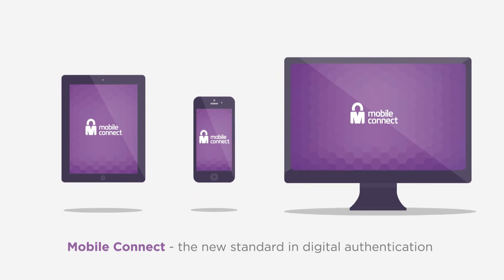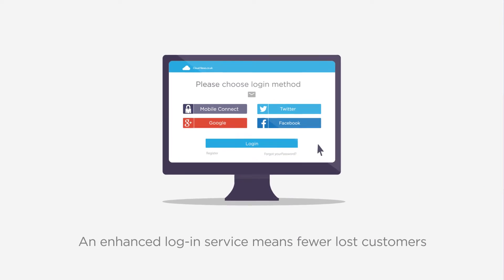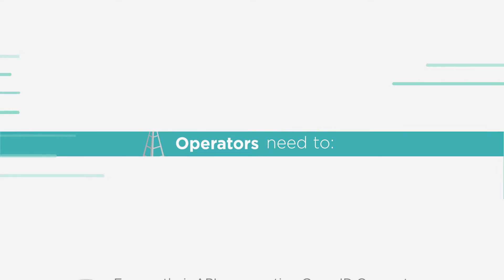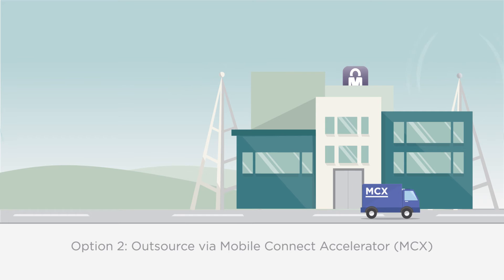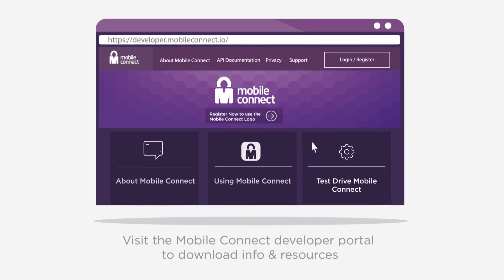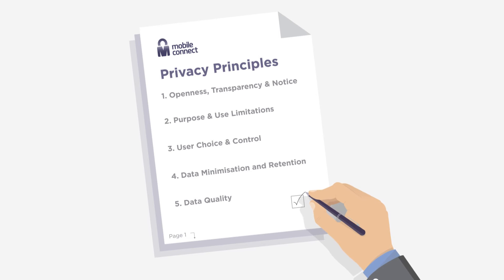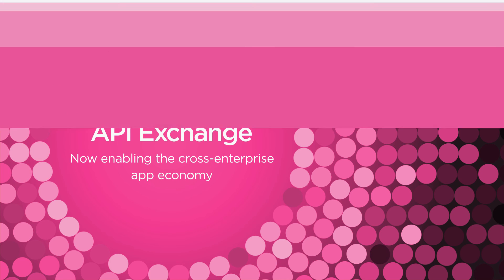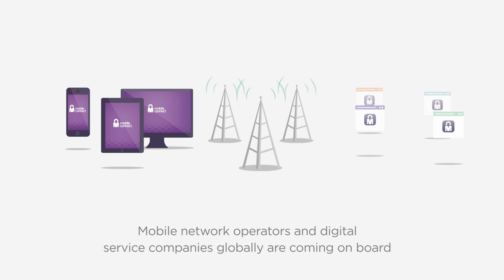How to get started with Mobile Connect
How do operators, developers and technology platform parties get involved with Mobile Connect? What is the process by which Mobile Connect is implemented? And  what relationship will these parties have when they are involved? This video contains an in-depth summary of all of this, covering the Mobile Connect journey from start to finish. This video also contains a useful summary of the licensing, branding and the functions of our API exchange.